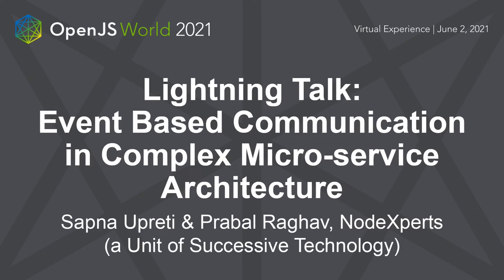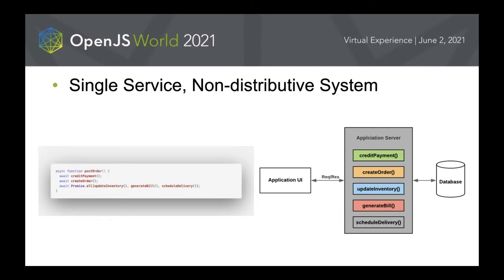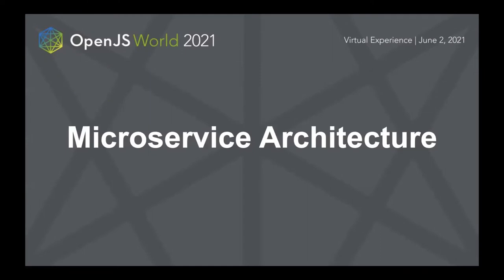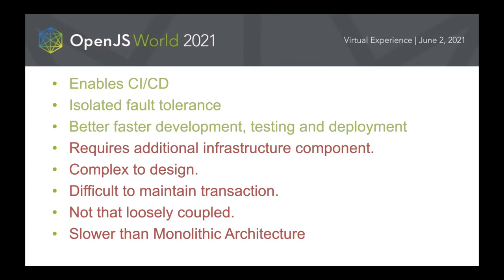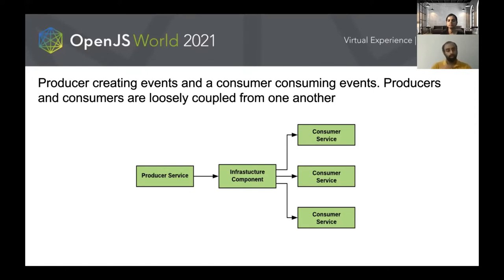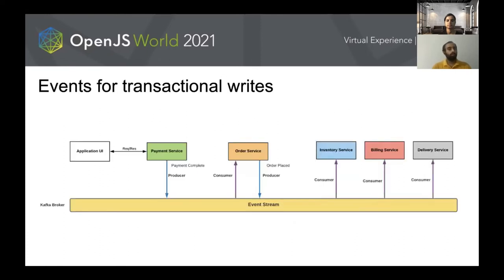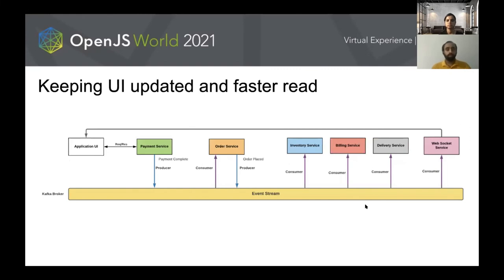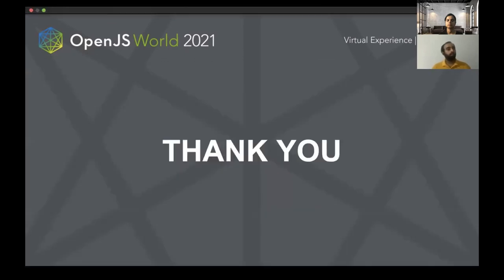Lightning Talk: Event Based Communication in Complex Micro-service... - Sapna Upreti & Prabal Raghav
The fire and forget communication approach for complex micro service architecture. Event based communication solves a lot of asynchronous issues that the architecture has and it makes application very loosely coupled. Often ignored because of the high complexity of implementation.